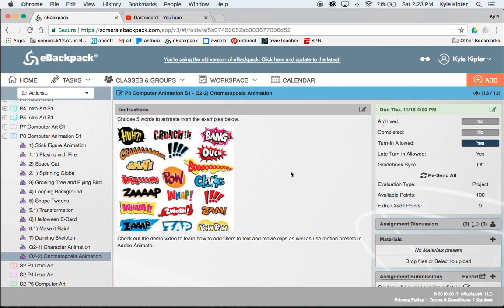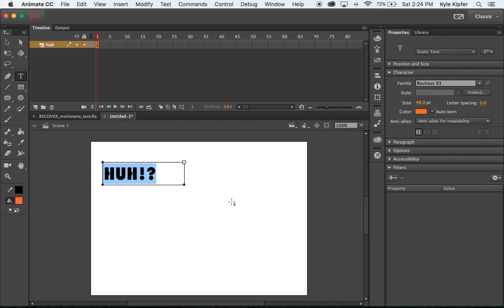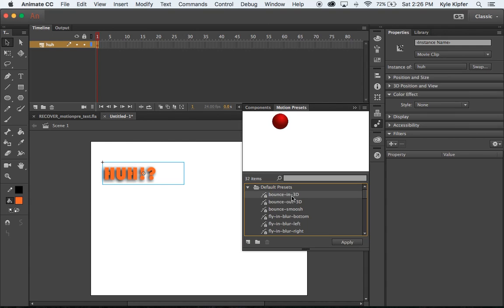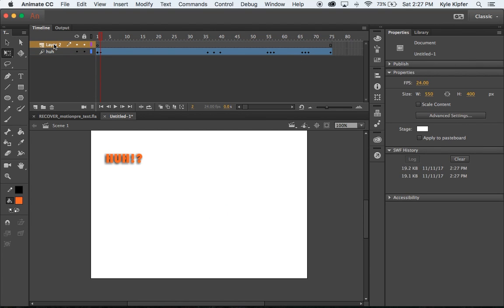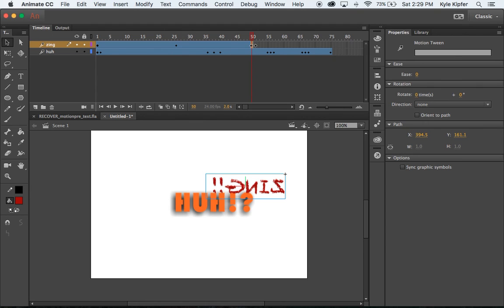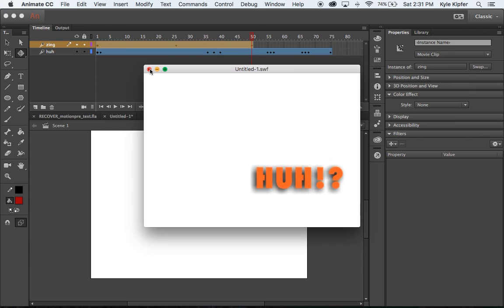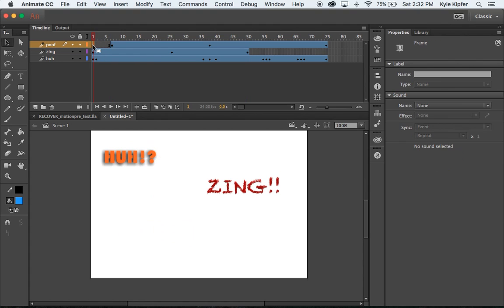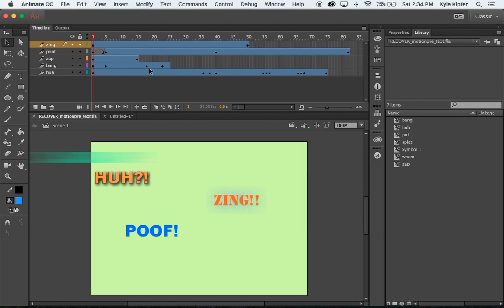Animating Text with Motion Presets Adobe Animate CC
Converting words to movie clips, adding filters, and using motion presets.